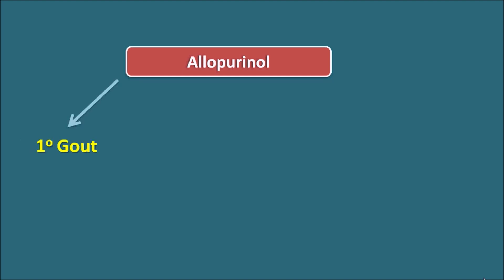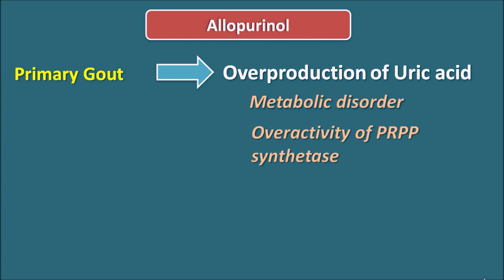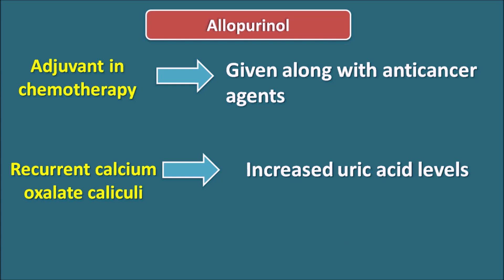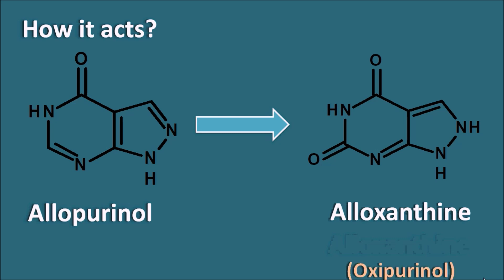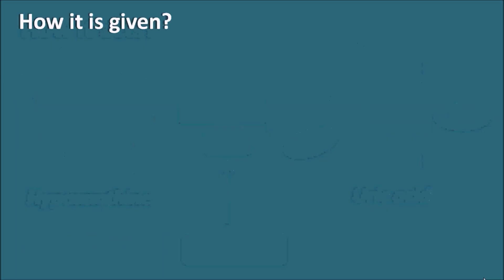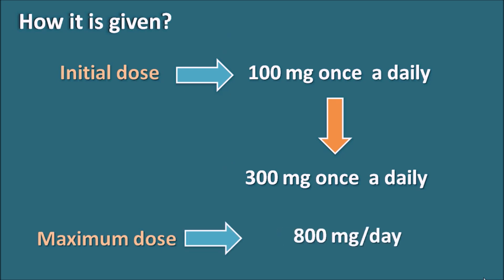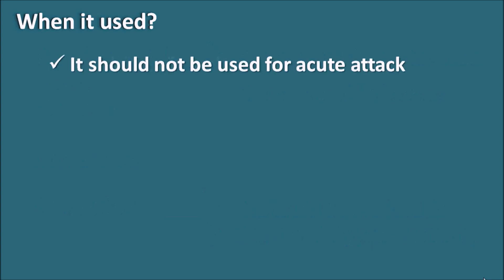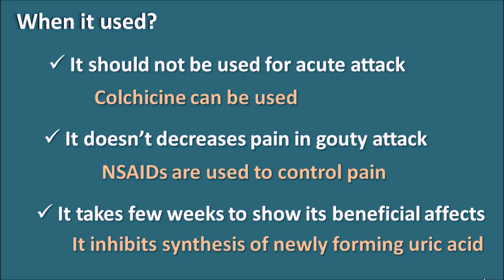Allopurinol - How it works in treatment of GOUT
Allopurinol and its metabolite oxipurinol both act as xanthine oxidase inhibitors thereby they decrease uric acid levels in the body. Chemically allopurinol is a pyrazolopyrimidine which has some structural similarity with hypoxanthine thereby competes for xanthine oxidase enzyme.